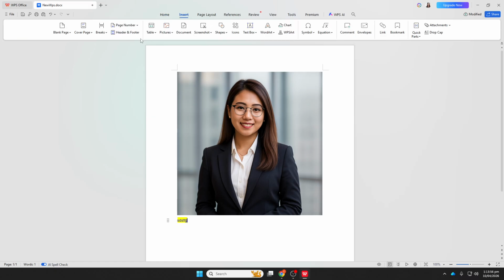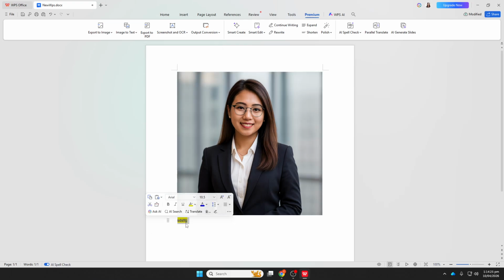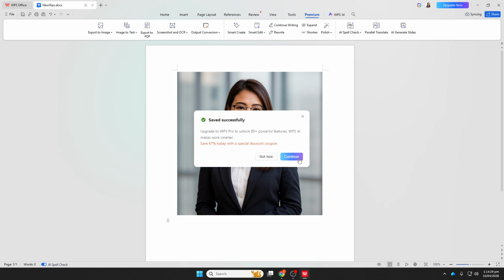How To Edit Documents In WPS Office 2026 Step by Step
Learn how to edit documents in WPS Office with this step-by-step 2026 tutorial! Whether you're working on reports, assignments, or business files, this guide will show you how to edit documents بسهولة and professionally.

Perfect for beginners, this video covers everything you need to start editing in WPS Writer and improve your productivity.

✨ In this video, you’ll learn:
✔️ How to open and edit documents in WPS Office
✔️ Basic editing tools (text, fonts, formatting)
✔️ How to insert images, tables, and links
✔️ Save and export your edited document
✔️ Tips for clean and professional formatting

💡 Ideal for students, freelancers, and professionals using WPS Office for daily tasks.